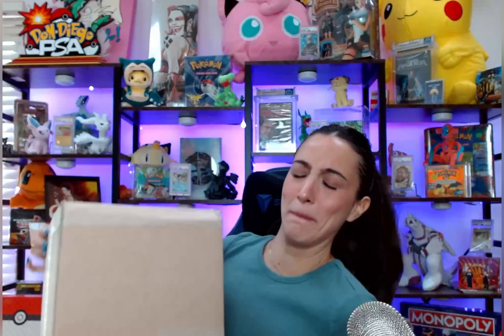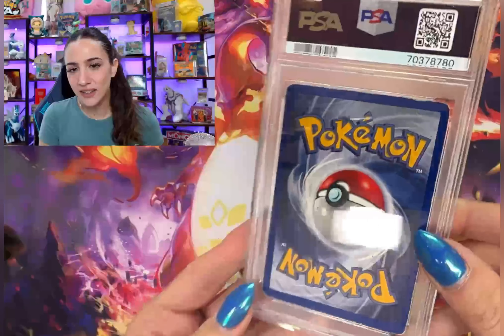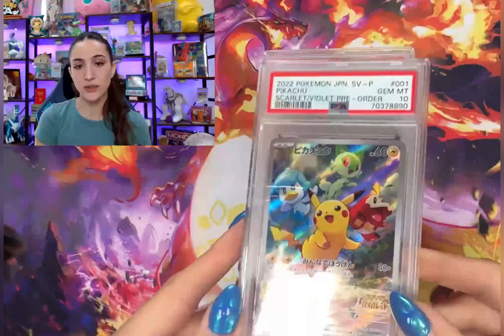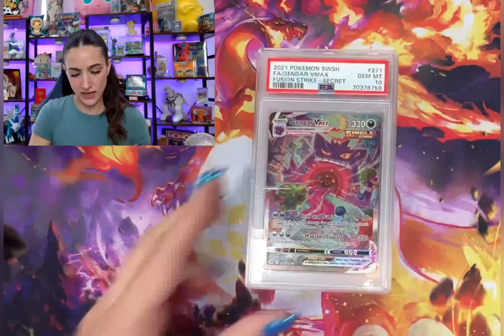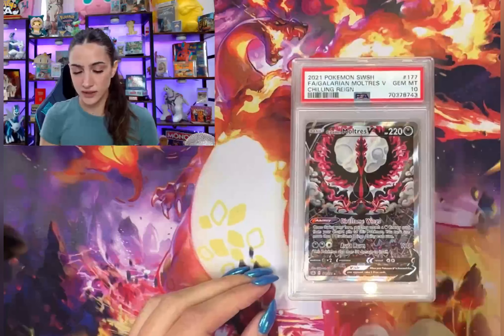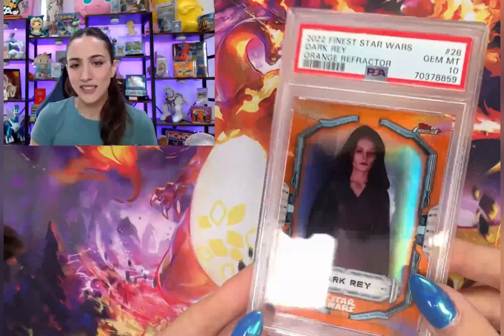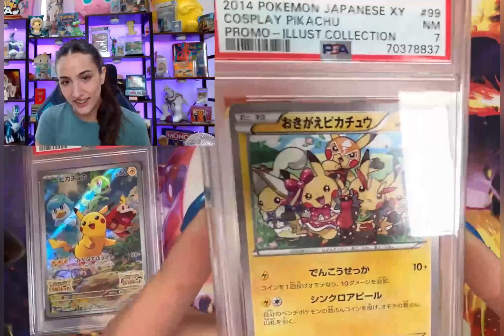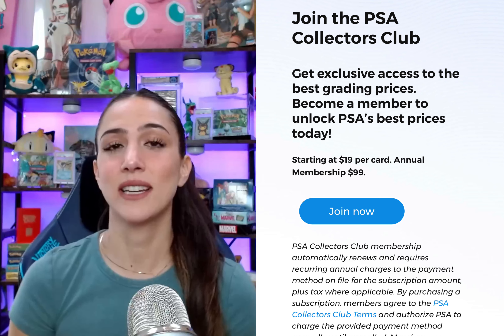I Graded $10,000 of Pokemon Cards…HUGE PSA RETURN